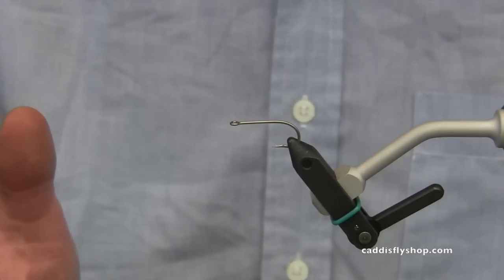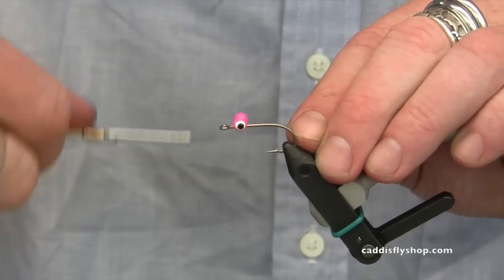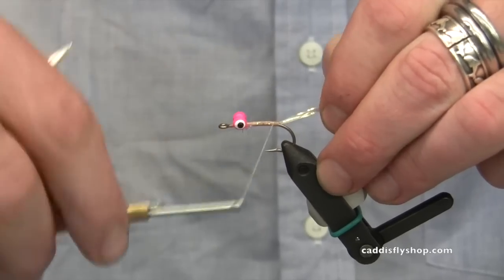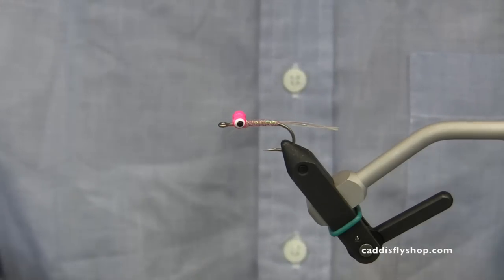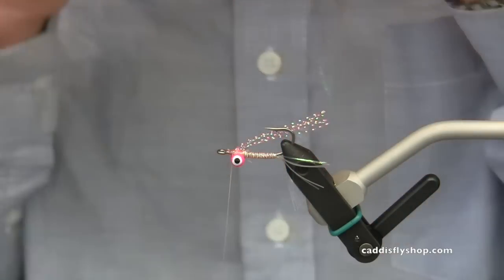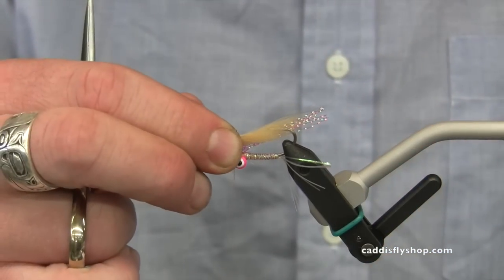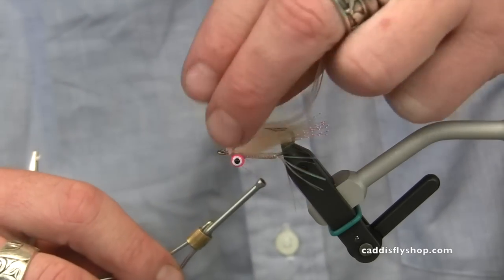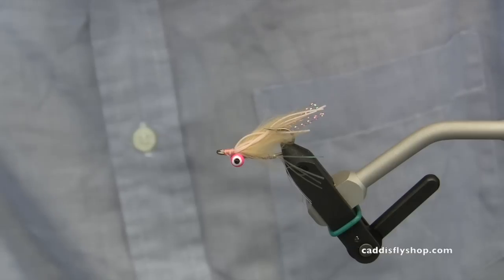Coyote Gotcha Bonefish Fly Tying Instructional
This video is about Coyote Gotcha Bonefish Fly Tying Instructional. This classic bonefish killer fly pattern is modified with new eye, body, and wing materials. Double Pupil Eyes, Coyote Mask, Veevus Iridescent Braid and Micro Silicon Legs.